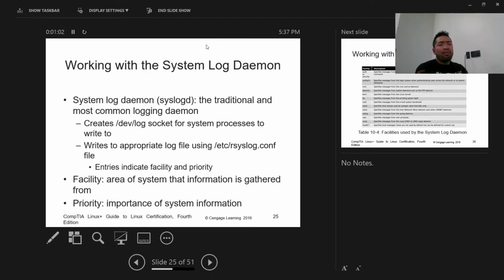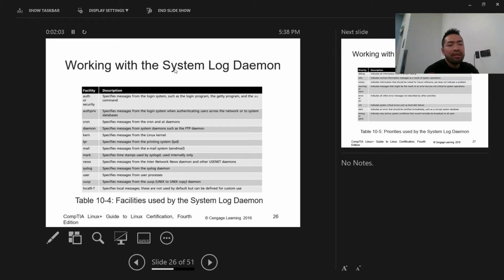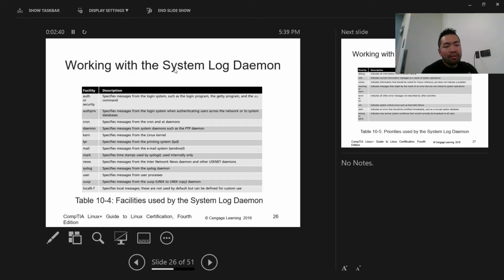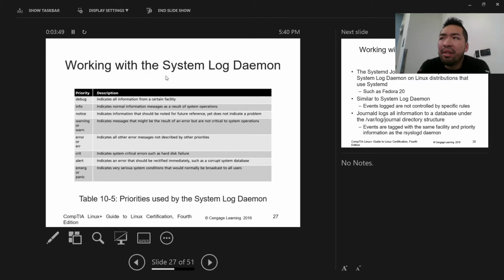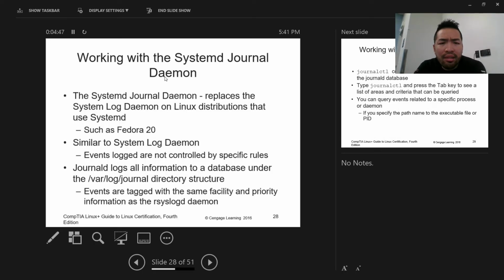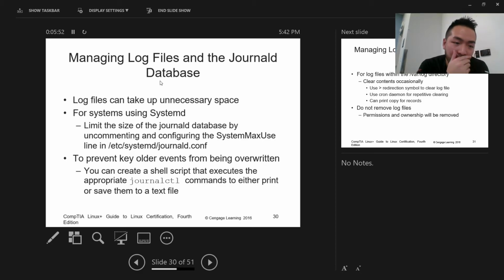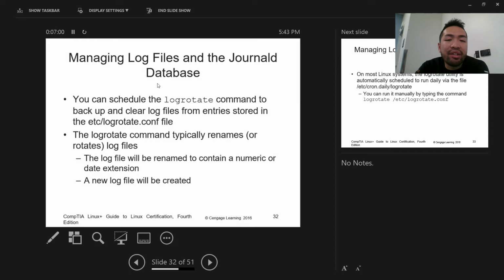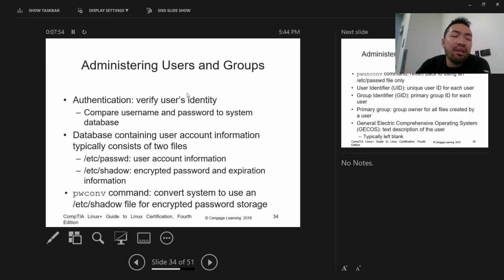Professor Bui Server Administration Managing Tasks